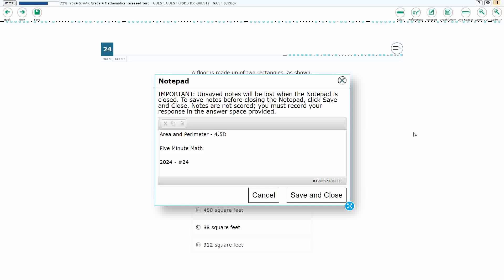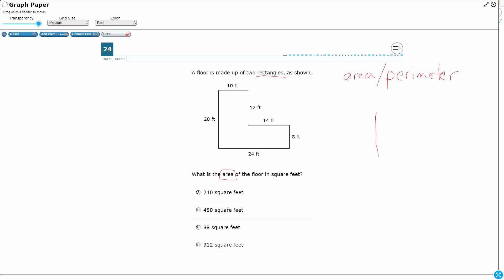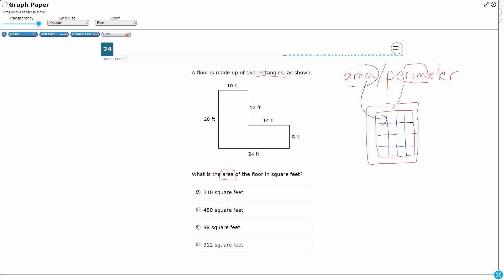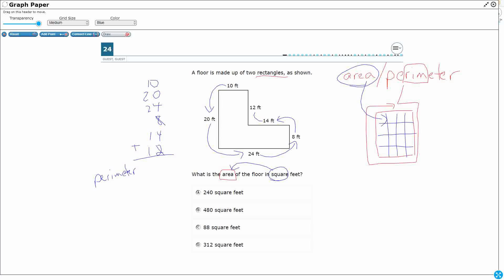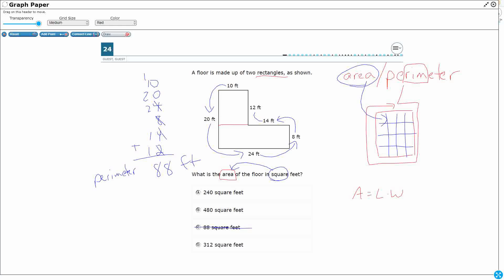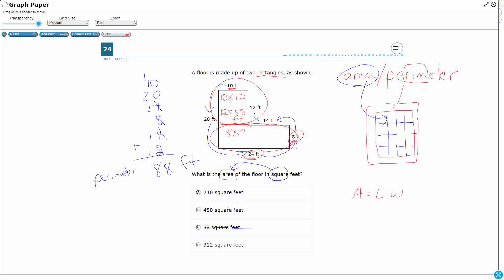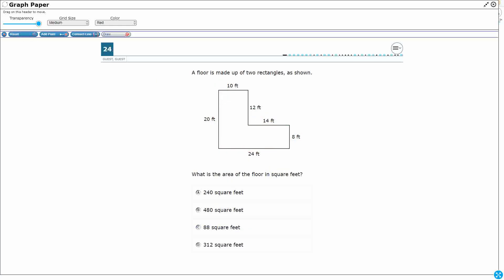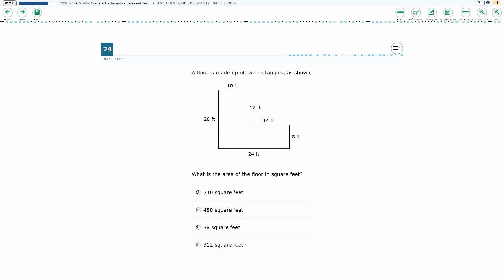4th Grade STAAR Practice Area and Perimeter (4.5D - #18)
Practice solving problems related to perimeter and area of rectangles where dimensions are whole numbers with a test item from the 2024 STAAR test (#24 - 4.5D).